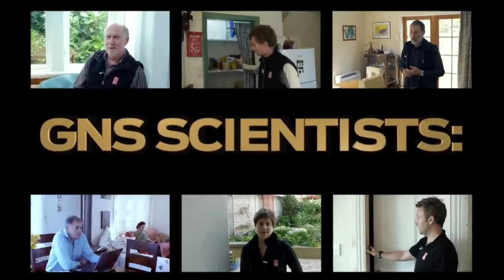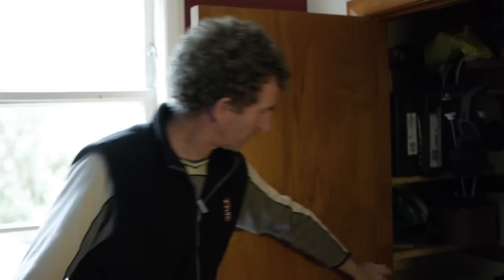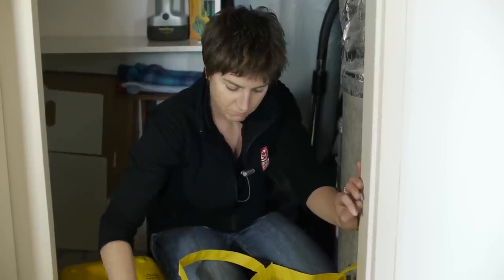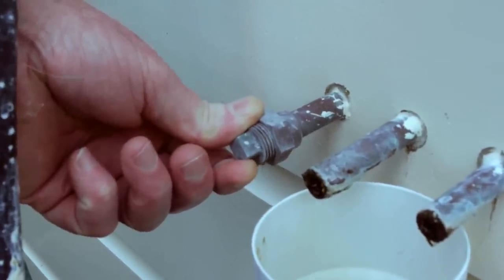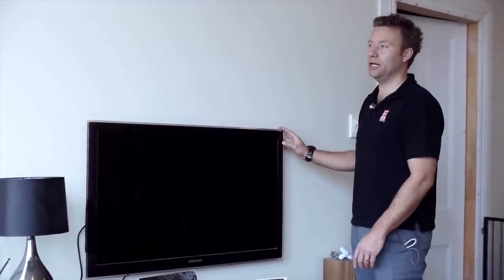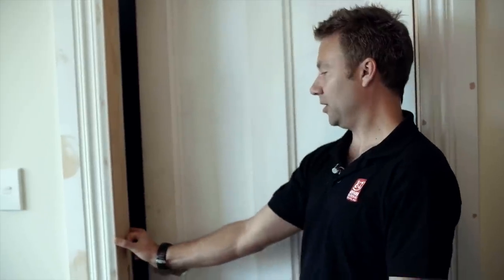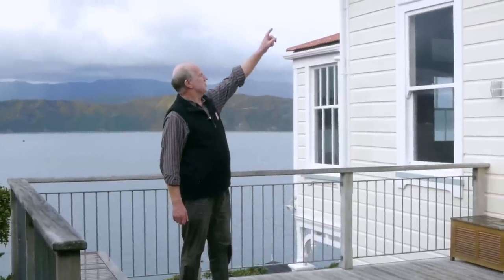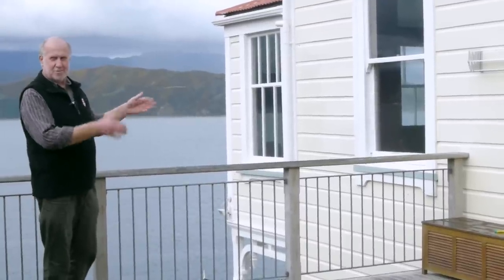GNS Scientists: Earthquake Preparations at Home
How do earthquake scientists prepare their own homes for earthquakes? What's in their emergency supplies? How do they brace their televisions and shelves? How do they strengthen their own homes?
We have asked a few of out earth scientists and here is what we found out ...